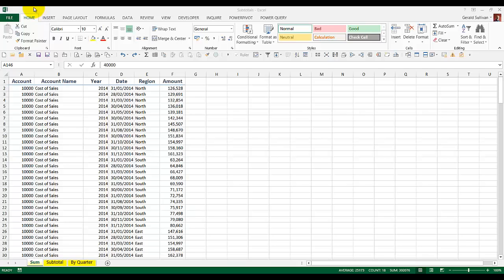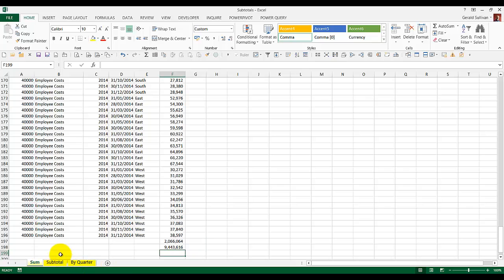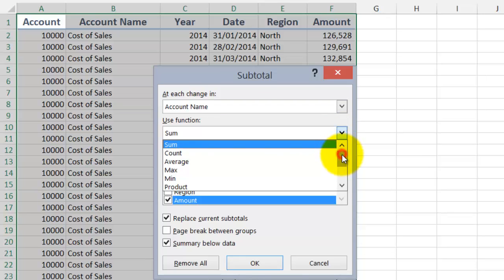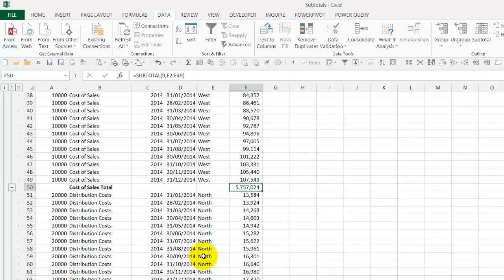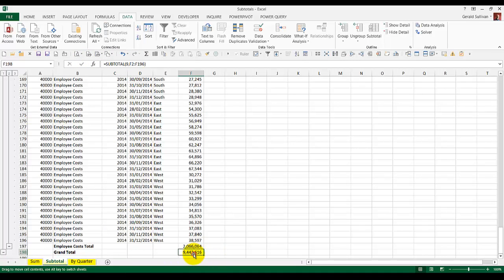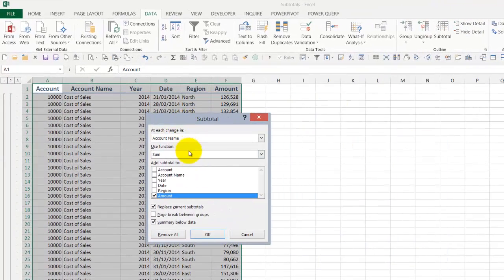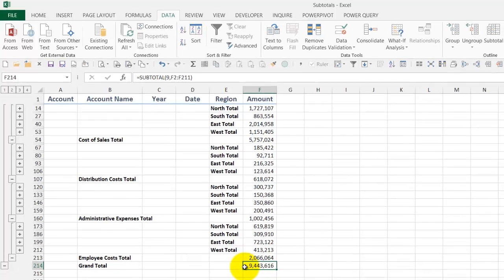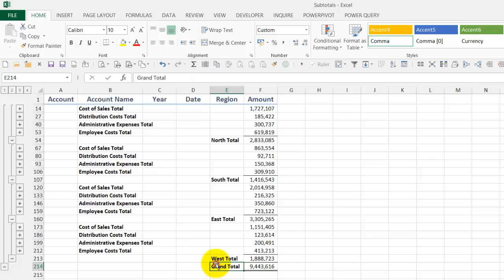Subtotal 1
This tutorial introduces Subtotals and Outlines in Excel.